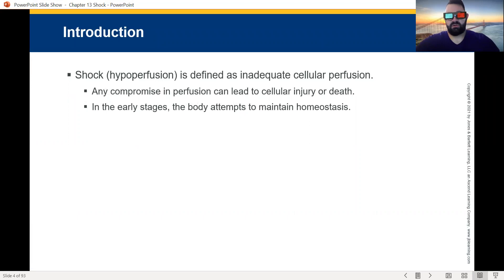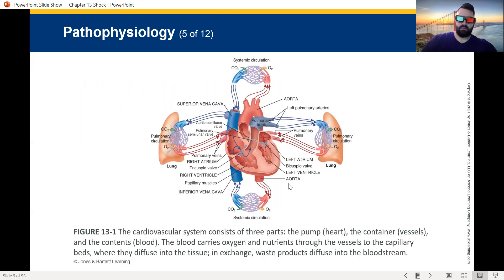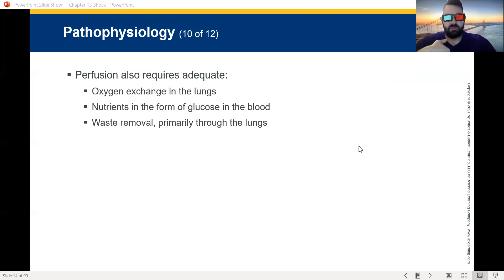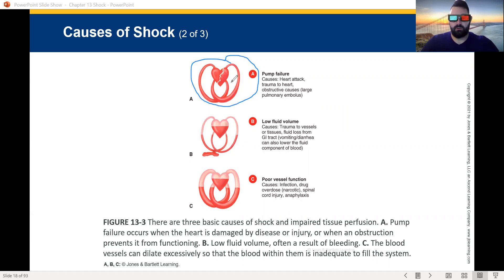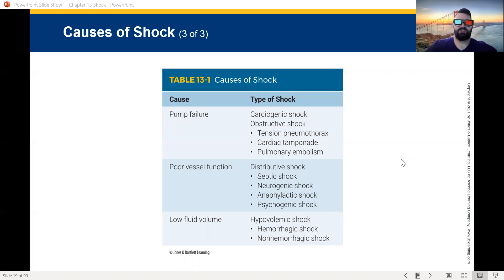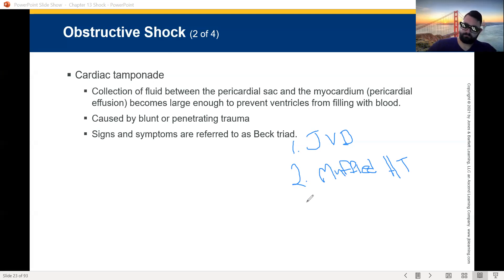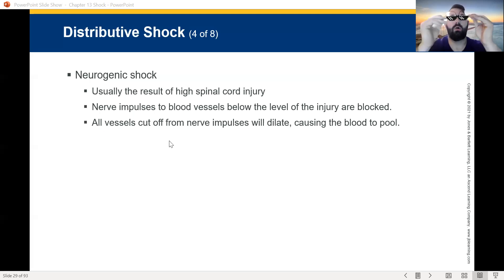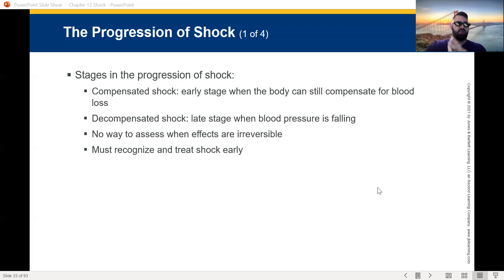Chapter 13 Shock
In this video we are discussing shock in the context of the EMT-B curriculum.